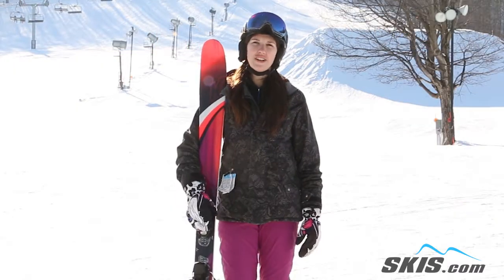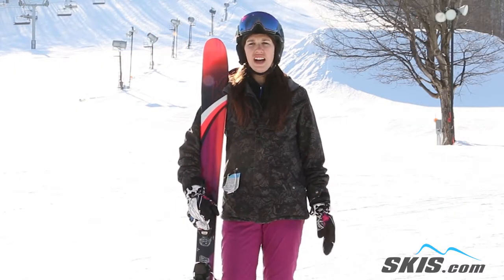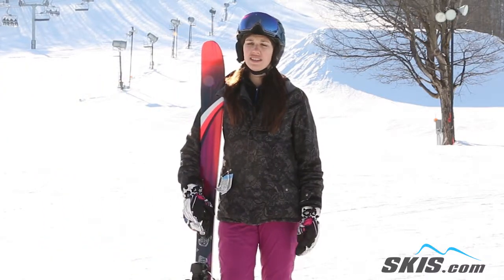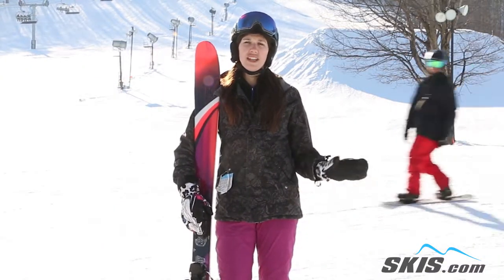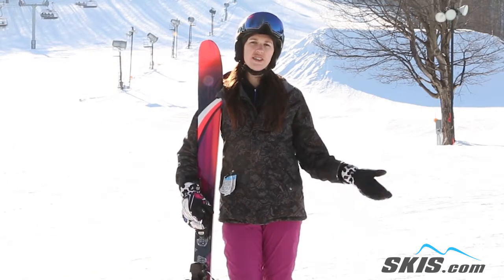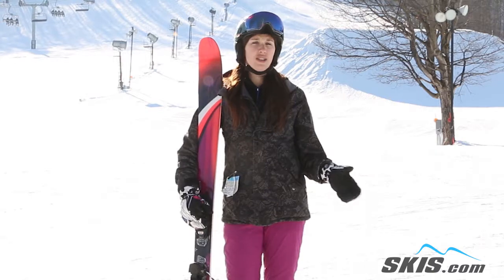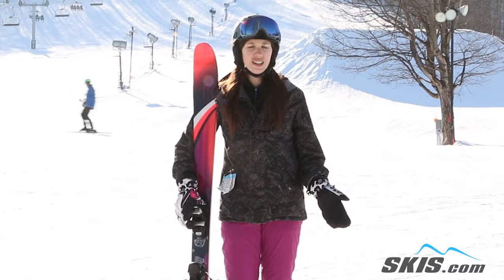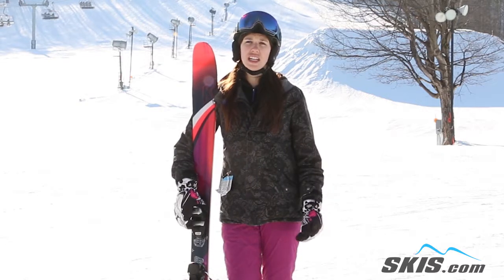Whitney's Review-K2 AlLuvit 88 Skis 2019-Skis.com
The K2 AllLuvIt 88 Ti is an excellent ski for ladies looking for the versatility to ski the majority of their time on the groomers and dive off piste when you get some fresh snow. All-Terrain Rocker aids in floatation, absorbs negative vibrations in bumpy conditions and initiates turns with little effort. Taper in the tip and tail helps prevent the ski from getting hung up in bumps, crud or powder. K2's BioFlex Konic Technology uses heavier Aspen Wood on the perimeter of the core and a lighter, softer Fir in the center. BioFlex Konic reduces the total weight of the ski and lowers the swingweight for easy maneuvering. A Metal Laminate adds extra power and stability when the snow gets a little heavy or when you want to crank up the speed, it adds extra stability. If you want a ski that rides well in any condition, with the exception of deep powder, the K2 AllLuvIt 88 Ti will take on all of it.